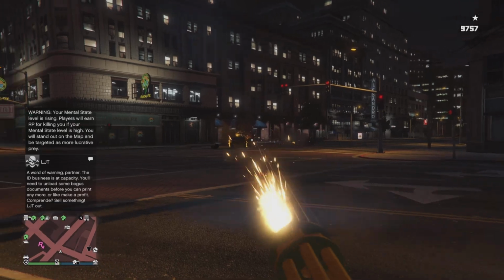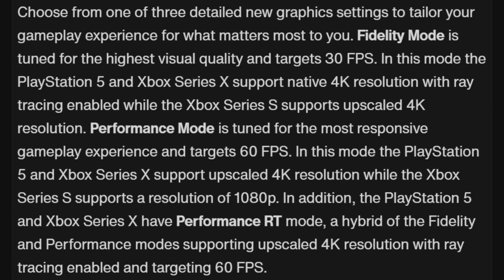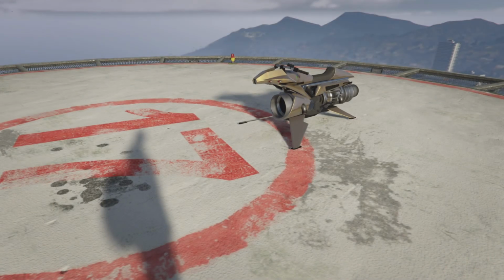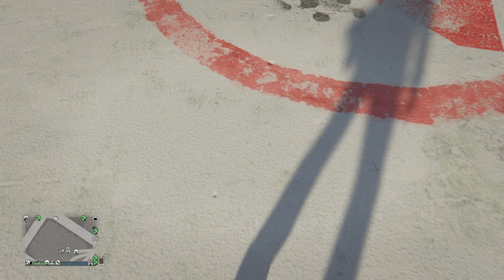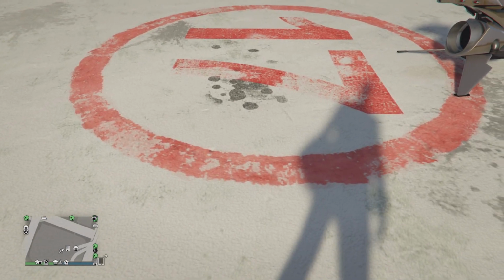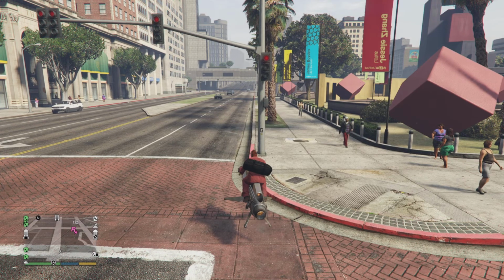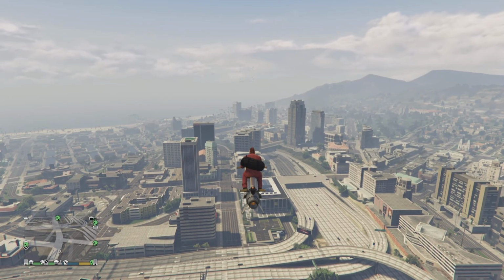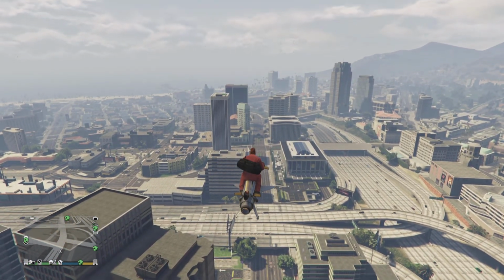Which New GTA Online Graphics Mode is BEST For You? (Fidelity, Performance, or Performance RT)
In this video i explain the difference in each new graphics modes for the Next Gen Expanded and Enhanced GTA Online for the Nect Gen Consoles, the PS5 and the Xbox Series X, and show examples of each to help YOU decide what Graphics Mode is best for YOU!